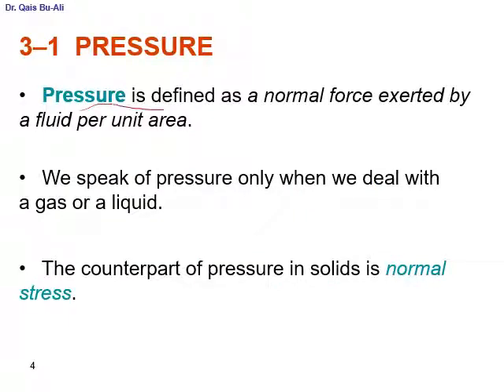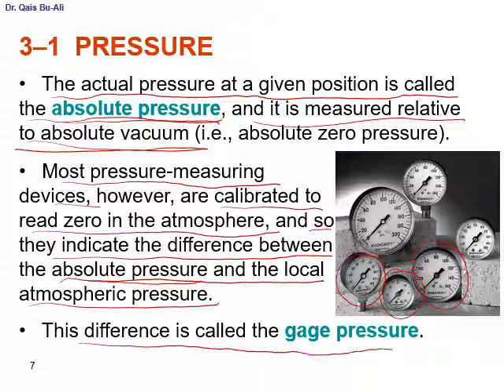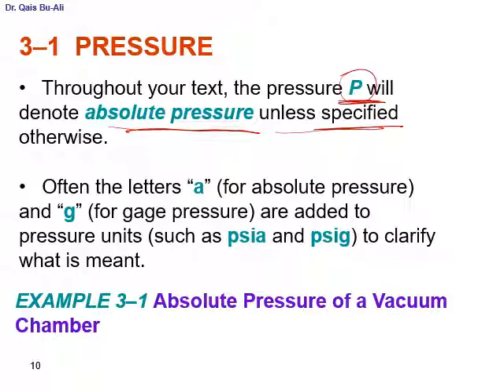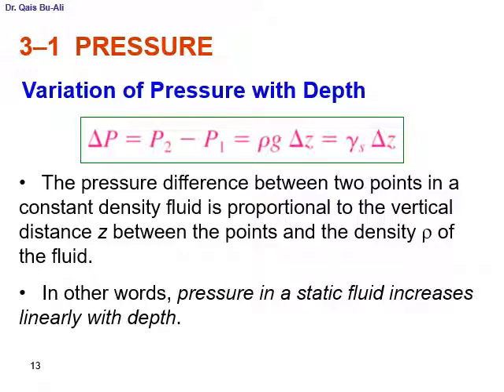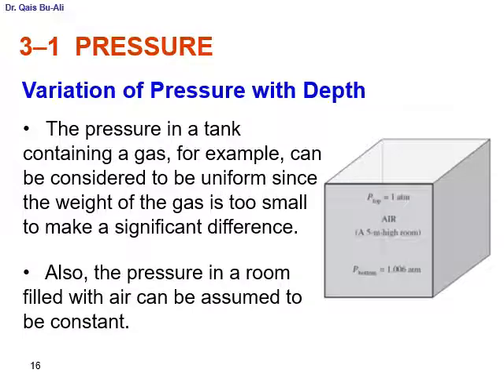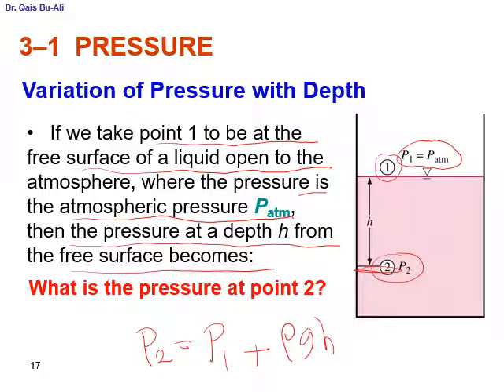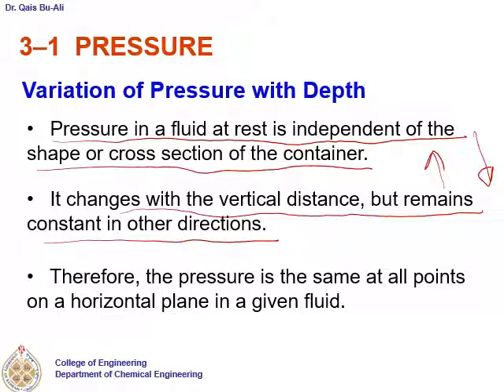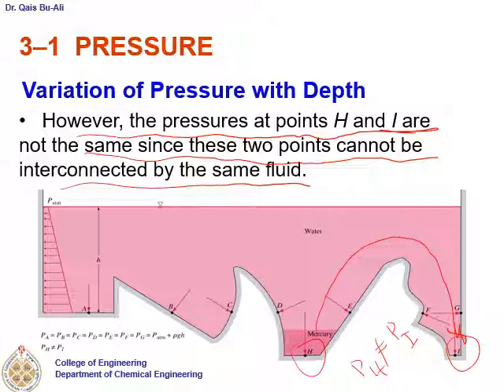Fluid Statics 1